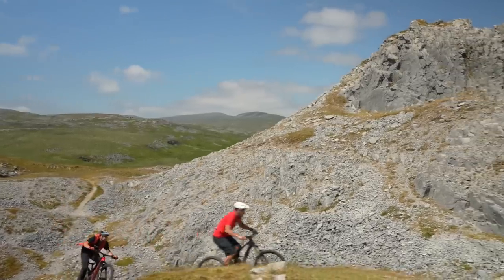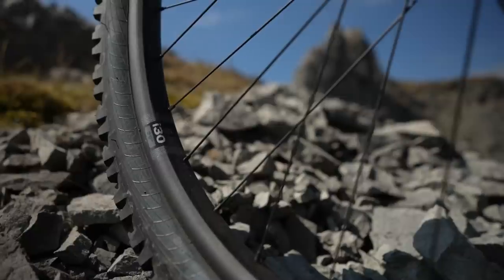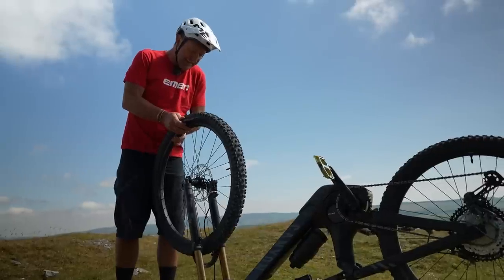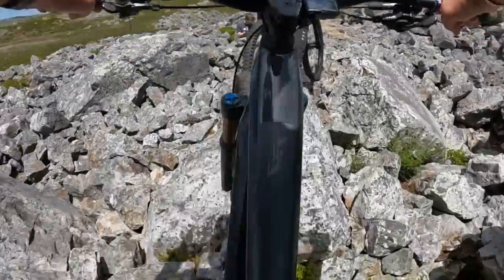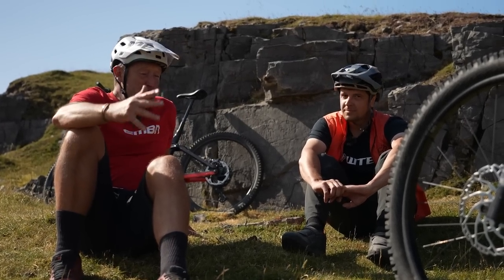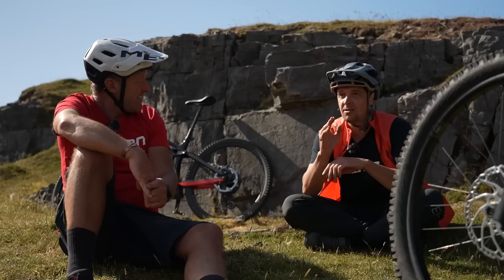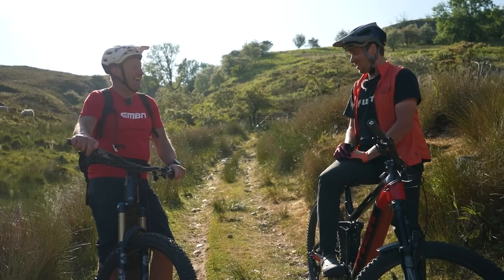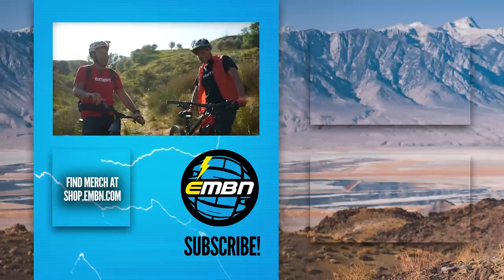How Strong Is An EMTB Wheel? | Wheel Wrecking Challenge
It's no secret that eBike wheels take a lot of punishment - more power, more weight and much more riding means a lot more abuse for your wheelset to handle. Steve caught up with WTB's James Heaton to learn more about how manufacturers are building hubs, rims and spokes to allow EMTB riders to push the limits of both themselves and their bikes.

Do you consider the wheelset when looking at buying a new eBike? What's your preferred setup?

El Khalil - Rymdklang Soundtracks
Gravitated - Edgar Hopp
Heavy Words We're Holding - Trevor Kowalski
Hypogeal - Reynard Seidel
Intentional Evil - Kikoru
Stritcher - Ajwaa
Subsoil - Reynard Seidel
Suffer City Blues - Suffer City
Vance - This Other Space
Rave - STRLGHT

- The know-how…
- The skills…
- The tech…
- The inspiration…